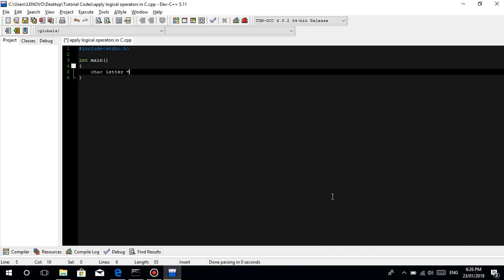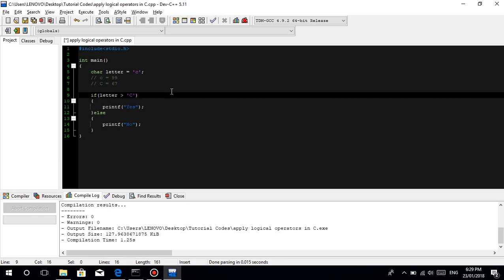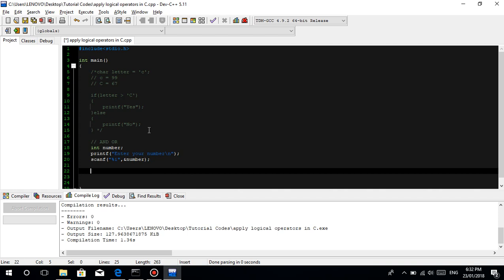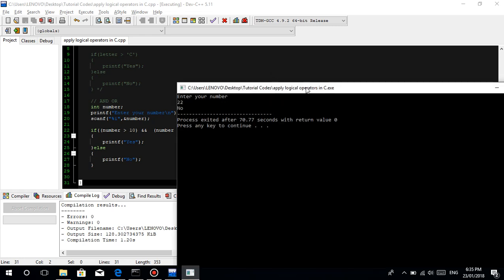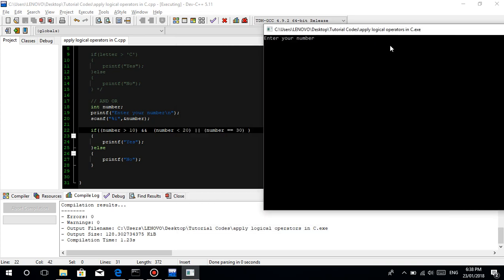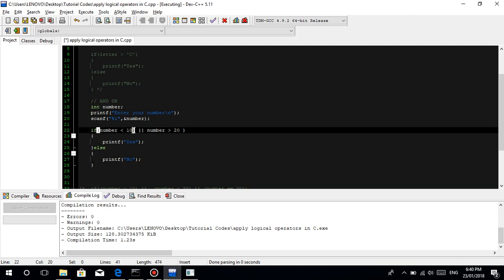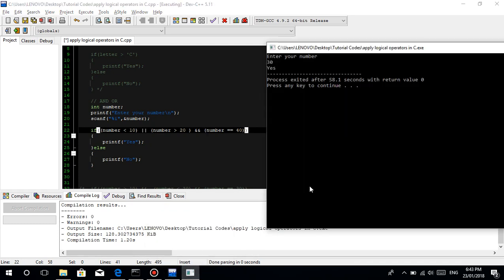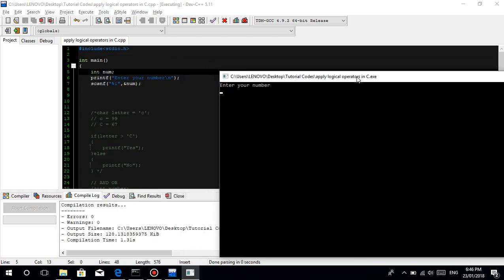C Programming Tutorial (TAGALOG VERSION) - #10 Applying AND, OR Logical Operators in C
In this lesson we will learn to Apply Logical Operators in C and how they work :)

Don't forget yung challenge guys :)